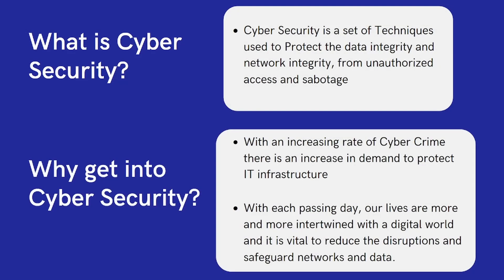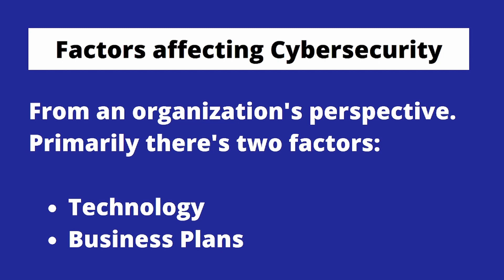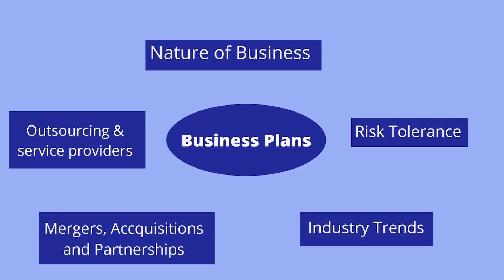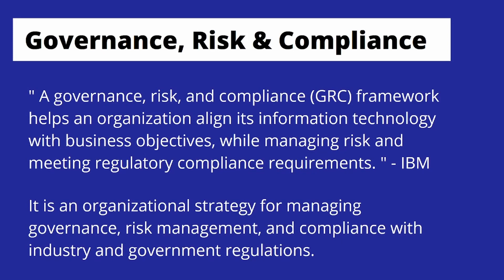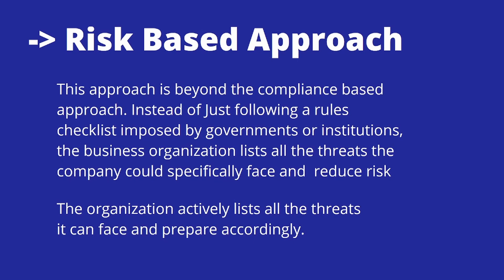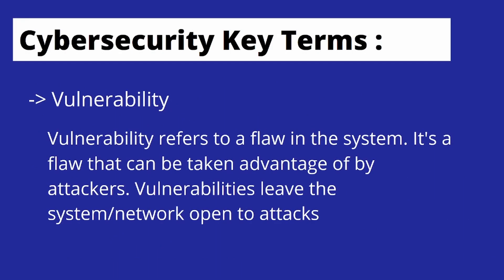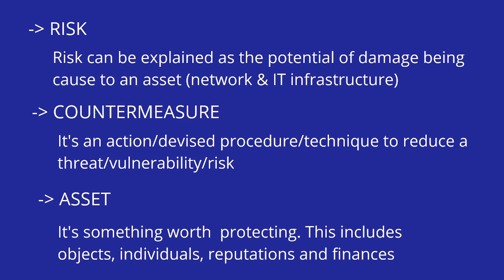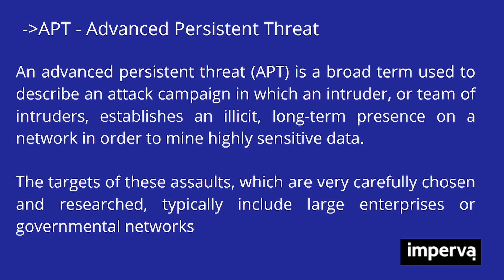Introduction to Cyber Security - Fundamentals of Cyber Security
This is the first upload in the 'Introduction to Cyber Security'. In this video we'll be covering the Introduction and Fundamentals of Cyber Security.